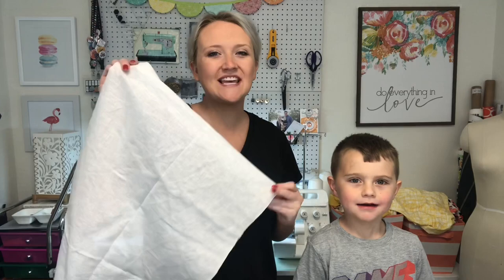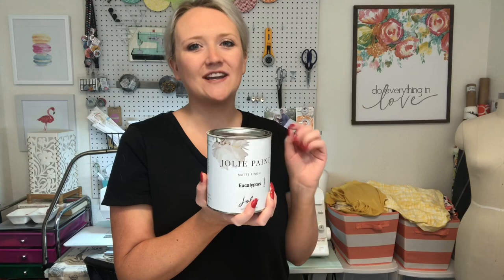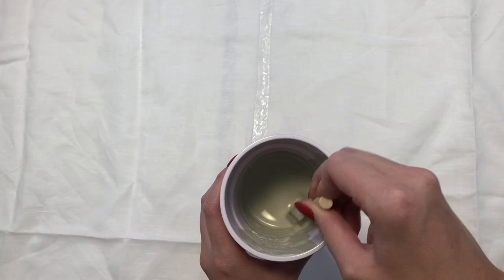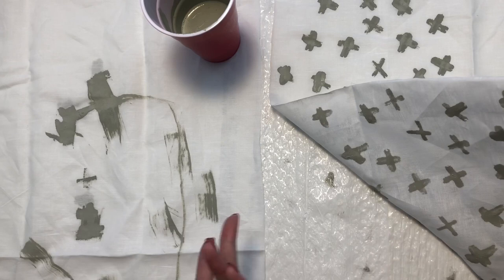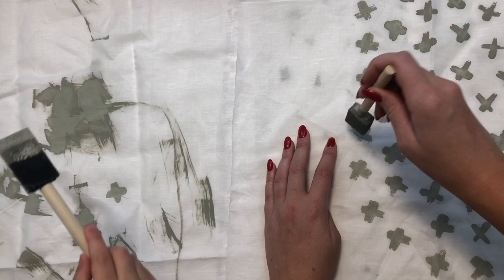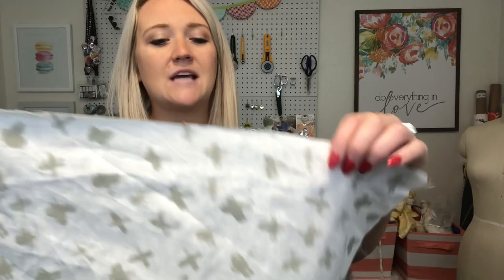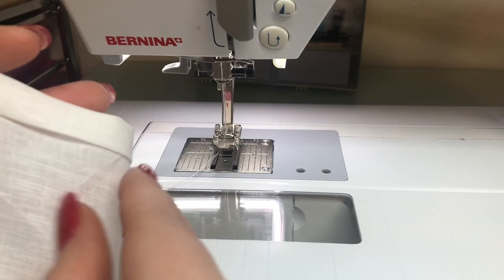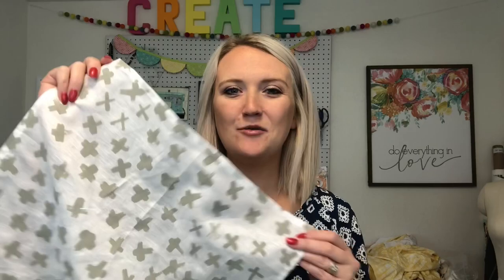How to Make a Tea Towel with Jolie Paint — How to Paint Fabric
Hey Friends! Today I’m sharing how to make a simple Tea Towel. I’m adding a little more by painting the fabric before hand. There are SO MANY possibilities when you do this! I would love to hear what you guys make! I’m thinking this would make the cutest birthday presents, Mother’s Day present, or something for grandparents! I love it! Forget about buying all the tea towels, now you can make them so quickly and easily and it will be so UNIQUE!